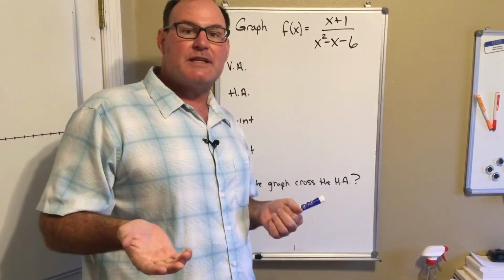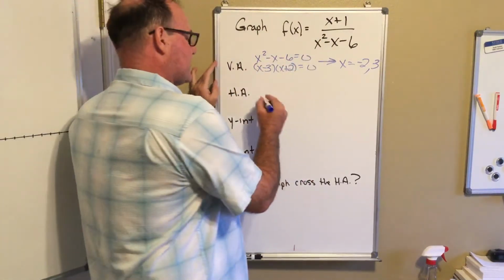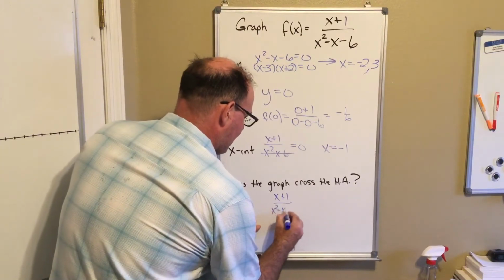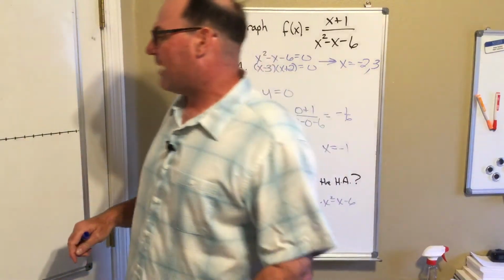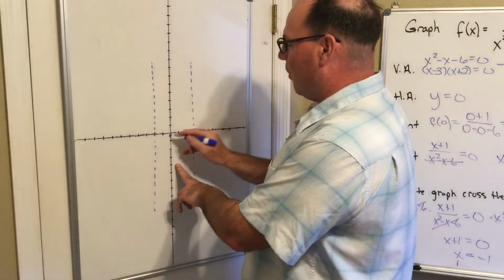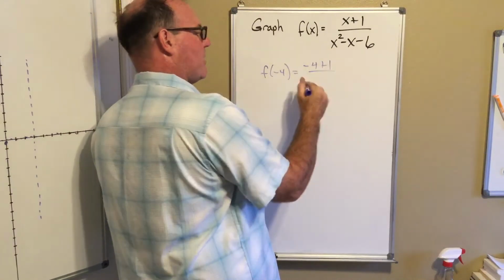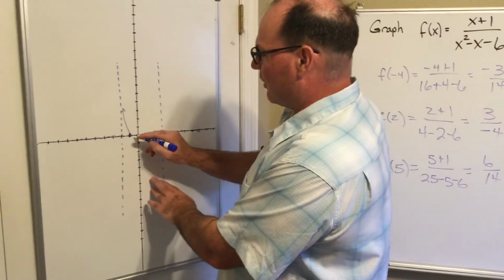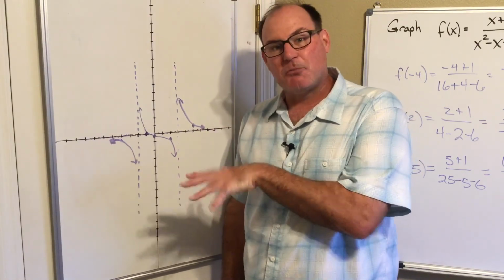Graphing a Rational Function #3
Using the asymptotes and points to graph a rational function.